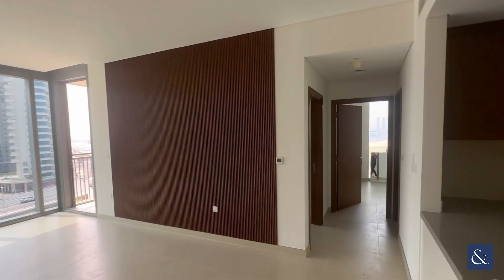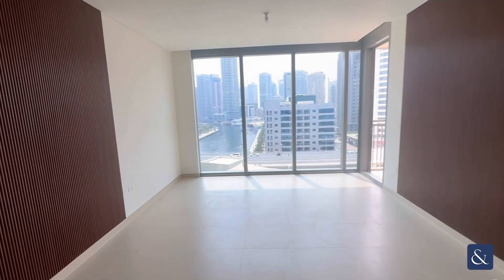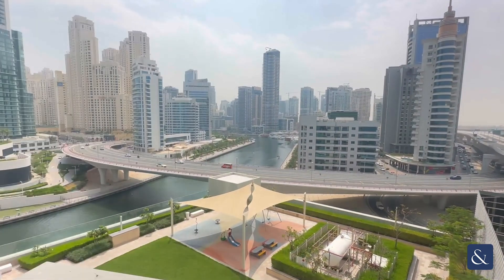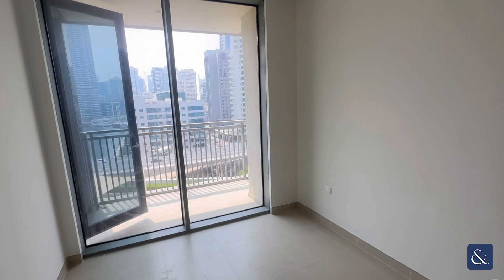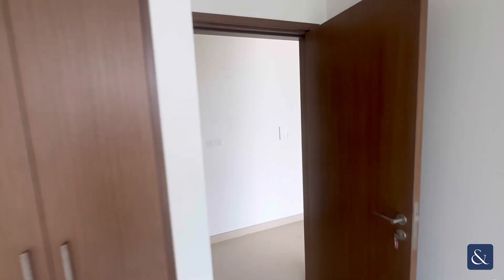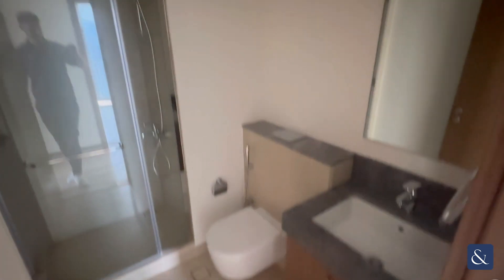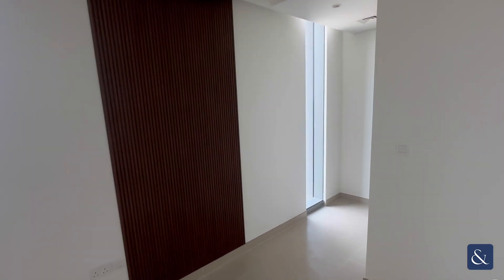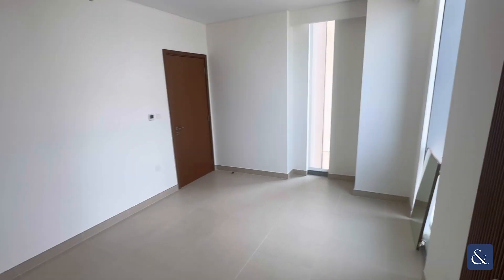2 Bed Apartment with Open Plan Layout in Dubai Marina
Unfurnished | Two Bedroom | Marina View

- Marina View
- 2 Bath
- Built in wardrobes
- Vacant
- Pool & Gym Access
- 24/7 Security

Allsopp and Allsopp are pleased to present to the market this two-bedroom apartment with a marina view. The property comprises an open-plan kitchen, and a living/dining room; perfect for entertaining. The master bedroom benefits from its own en-suite along with a walk-in dressing room, and the second is of a double size benefitting from its own built-in wardrobes and use of the family bathroom.

Having recently been developed, 52|42 benefits from high-end quality finishings, facilities, and amenities. 52|42 is a high-end residential development situated in the elite Dubai Marina community.